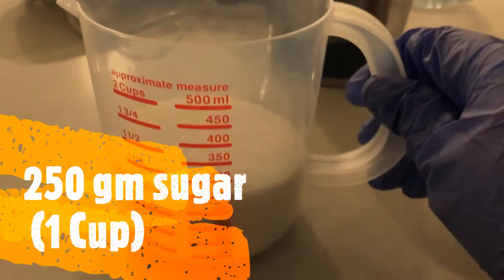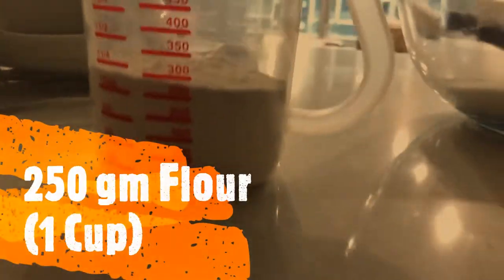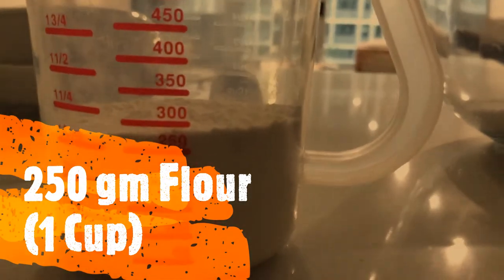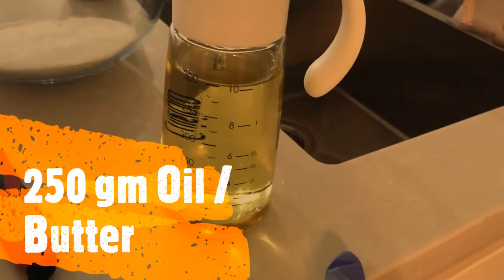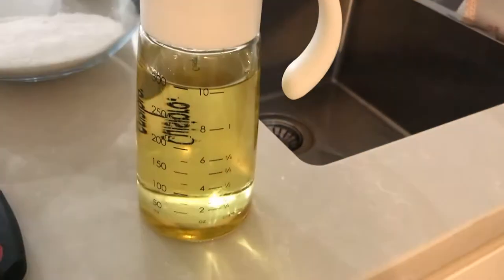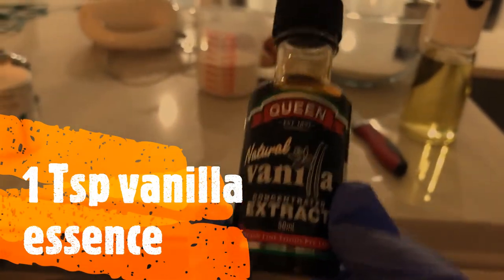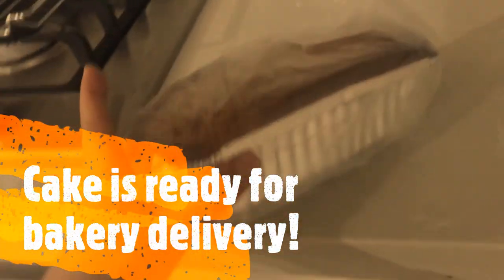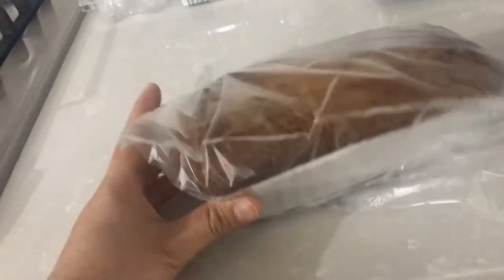Perfect Pound Cake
I am sharing way too simple recipe of Pound Cake ...a rich and buttery yet fluffy pound cake that melts in your mouth ! A MUST TRY